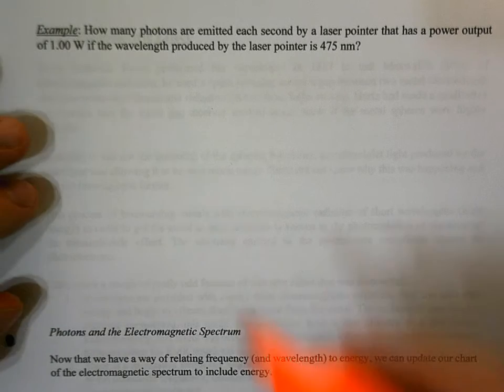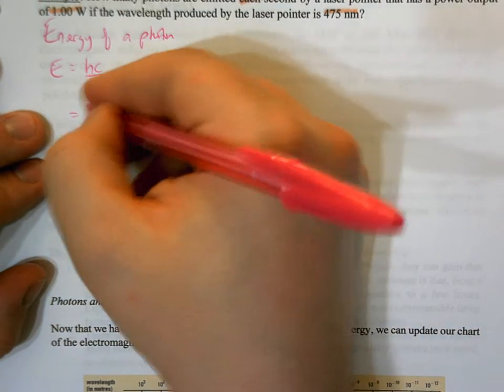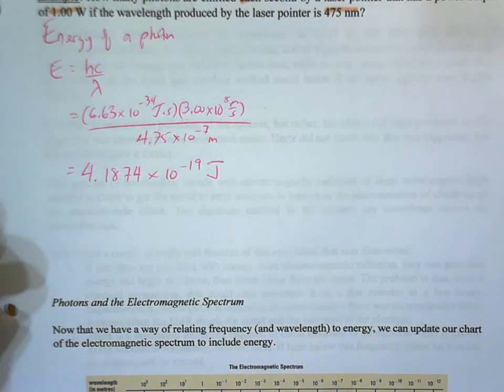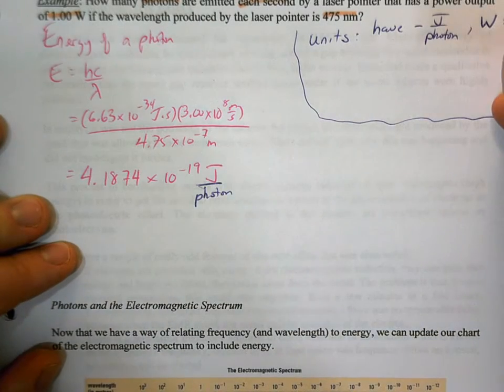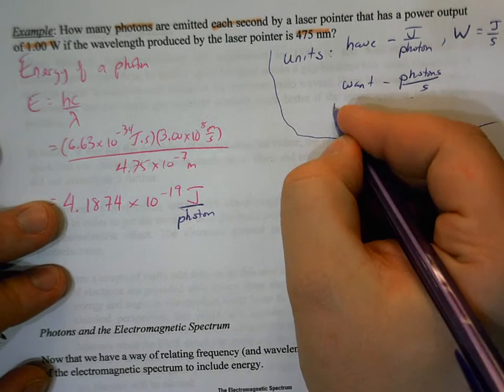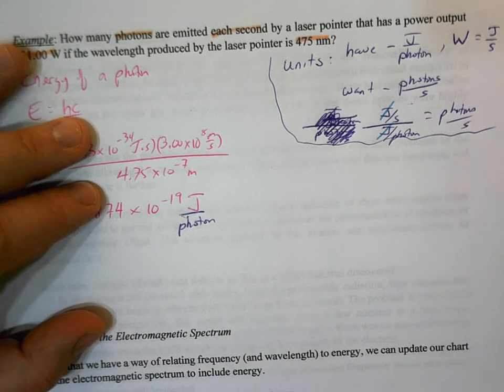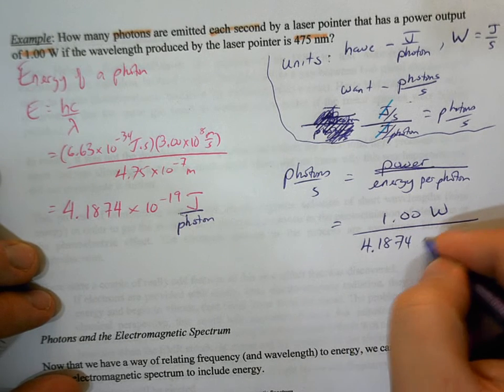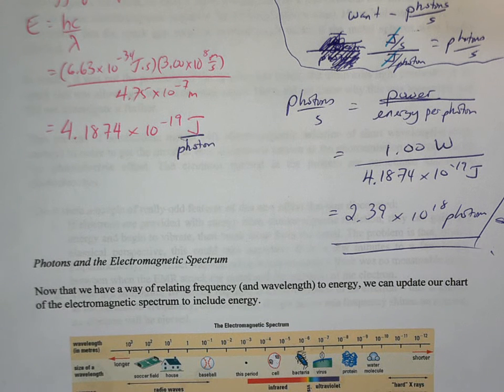P30 C2.1c - Quanta and Power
In this video, we look at an example of how to solve problems involving quanta when power is one of the givens. This requires some clever usage of unit analysis.